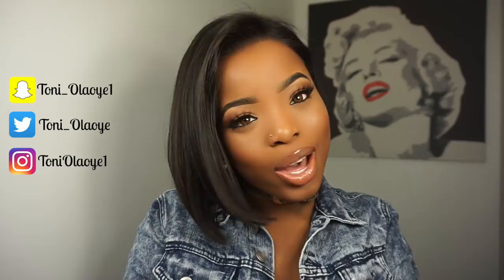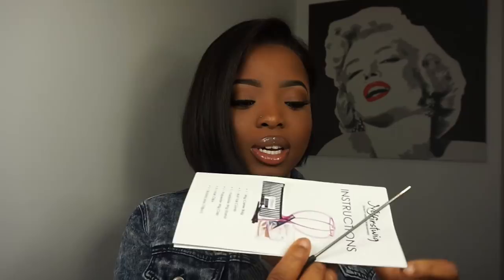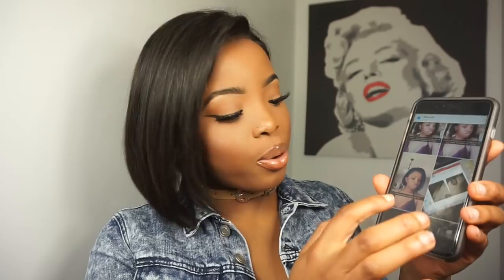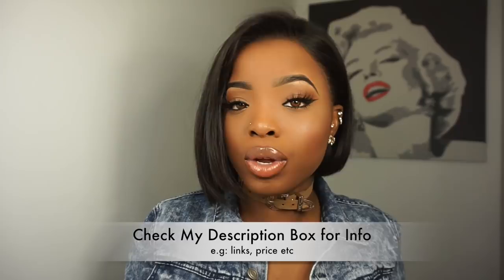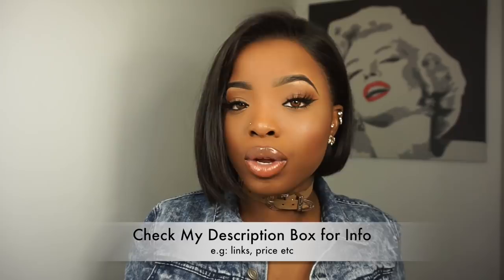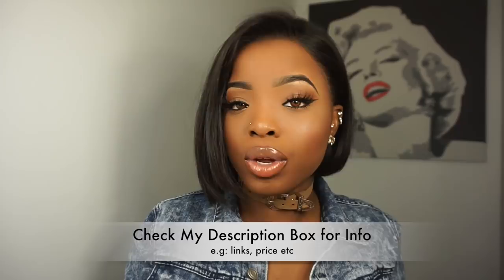MOST NATURAL LOOKING FRONTAL WIG EVER || LOOKS LIKE MY REAL HAIR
The wig I received is from:
MYFIRSTWIG.COM

OPTION 1. LACE FRONT WIG IN THIS STYLE  $186

OPTION T2. GLUELESS LACE CAP $260

Hair product :VICTORIA - VIRGIN MALAYSIAN HAIR SHORT BOB LACE WIG - MFB003